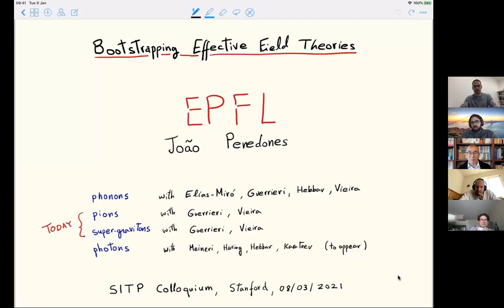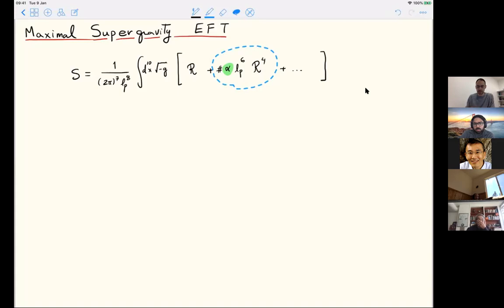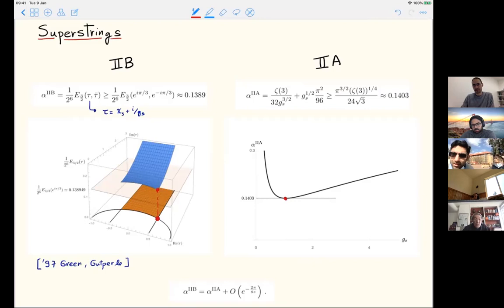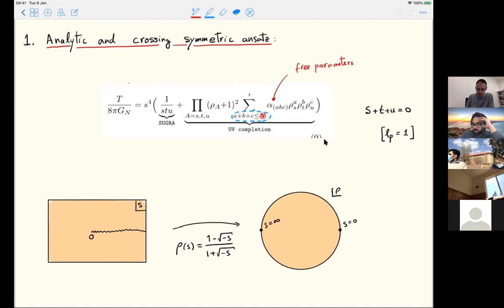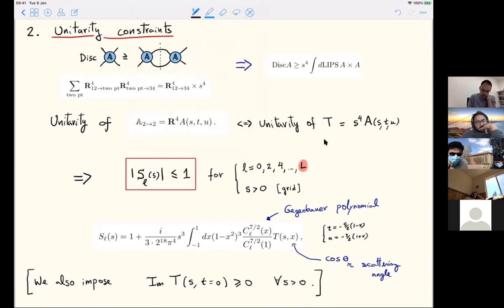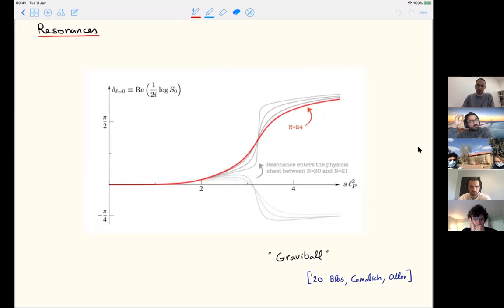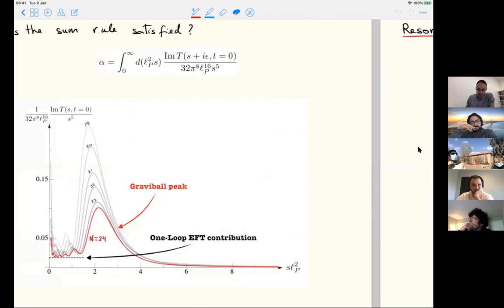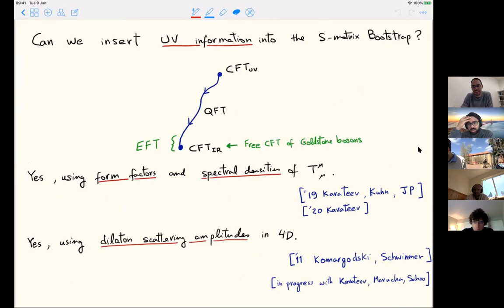Joao Penedones | Bootstrapping Effective Field Theories: pions and supergravitons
Speaker: Joao Penedones
Date: March 8, 2021
Title: Bootstrapping Effective Field Theories: pions and supergravitons
Abstract: I will review the (numerical) S-matrix Bootstrap approach to scattering amplitudes. In particular, I will explain how this approach can be used to bound the space of Wilson coefficients in Effective Field Theories (EFT). I will discuss two notable examples: the chiral lagrangian and supergravity. Remarkably, strongly coupled string theory seems to saturate the bounds imposed by Lorentz invariance, unitarity and causality.